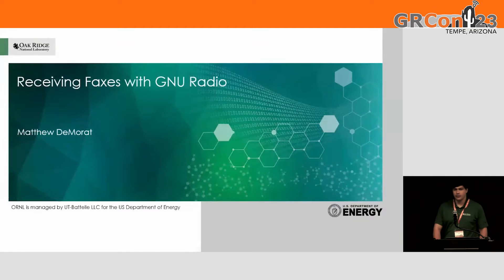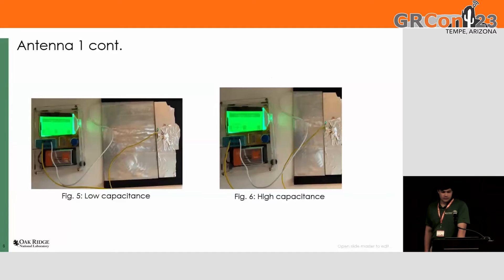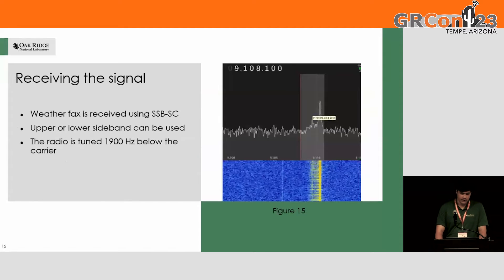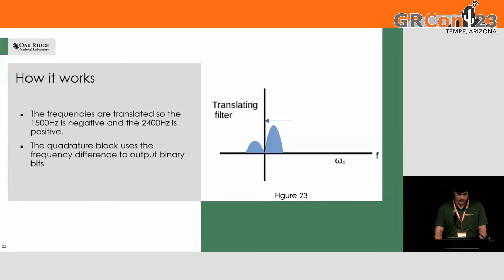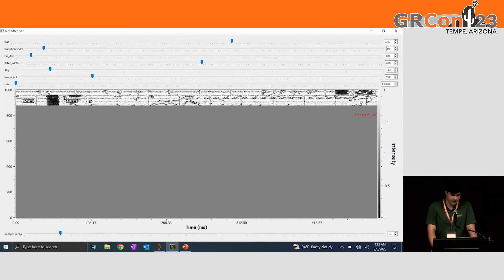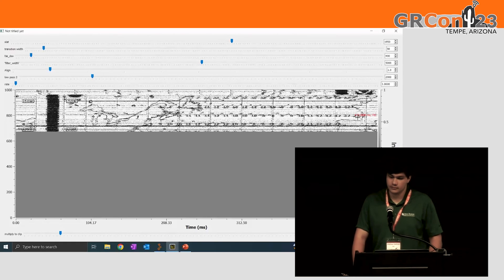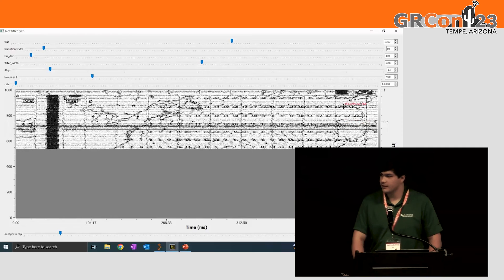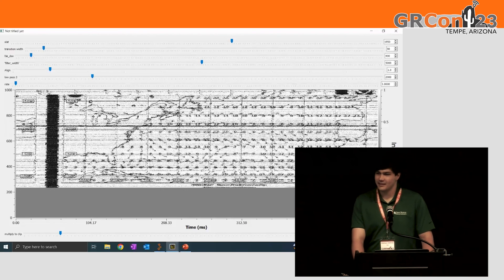GRCon23 - Receiving Faxes with GNU Radio - by Matthew DeMorat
I will be presenting a method of receiving the NOAA weather fax system and viewing the transmission in real time using GNU Radio. This presentation will go over the process of creating a simple HF antenna, receiving HF on an RTL-SDR, how to decode APT (Automatic Picture Transmission) signals, and how to view faxes in real time. I will also touch on issues faced while creating this project, a brief history of radio facsimiles, and show some images that were received. As part of this presentation the GNU Radio implementation will be demonstrated.